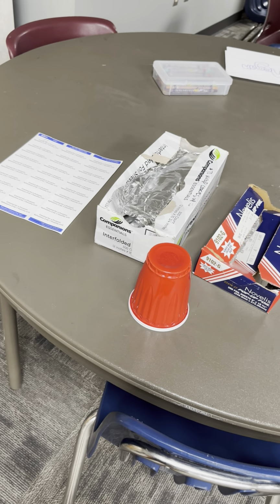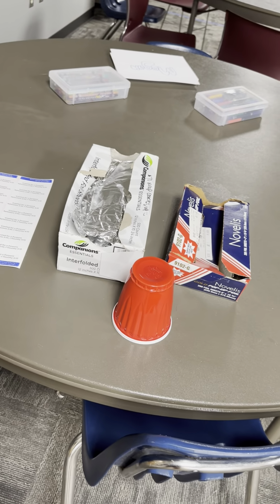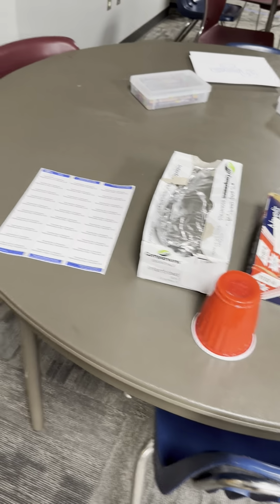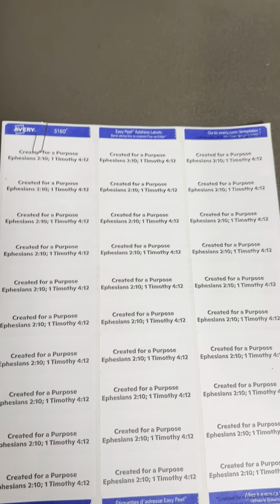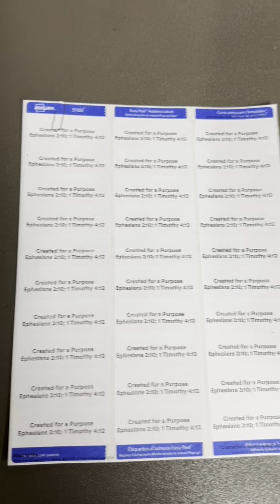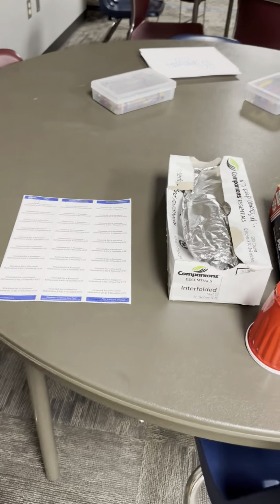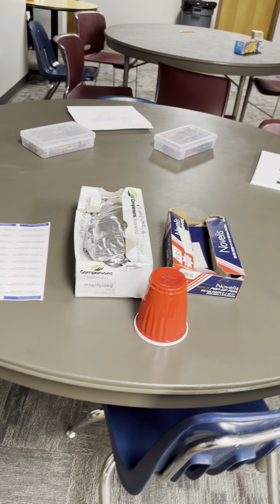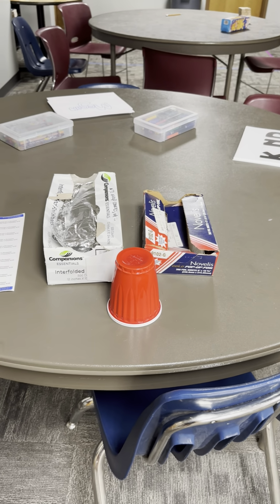August 9th 4/5th Grade